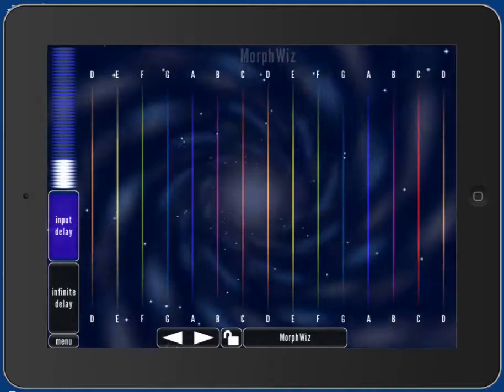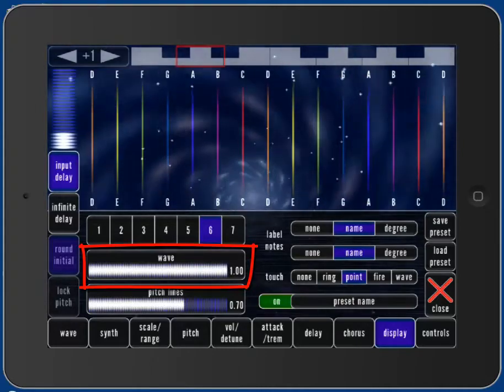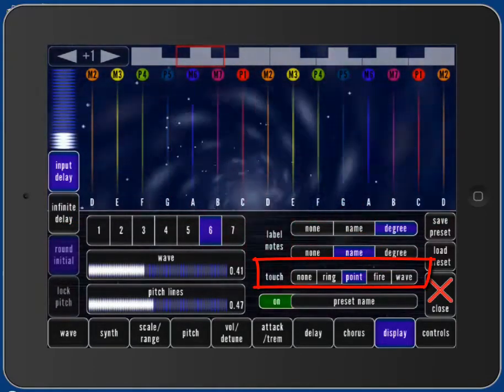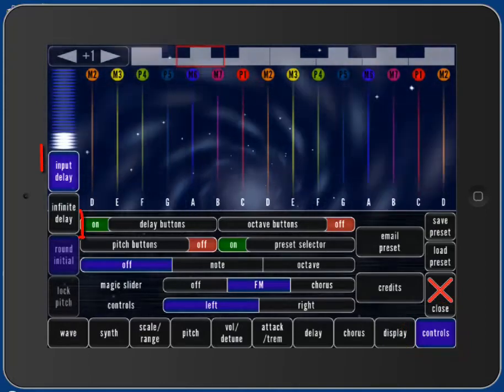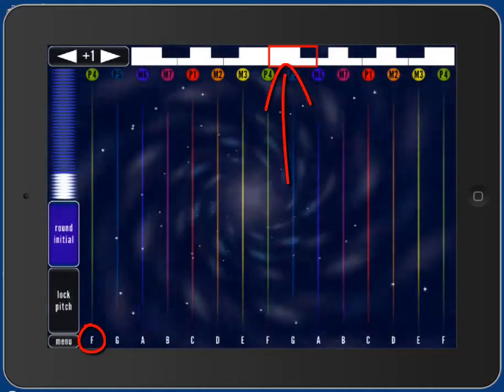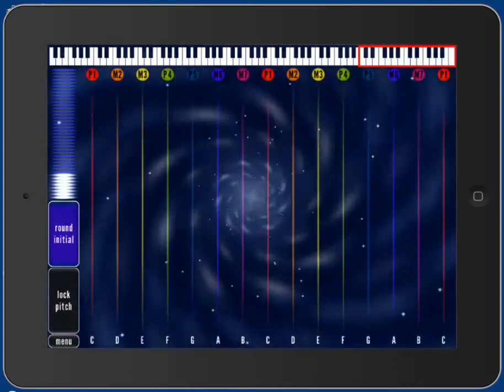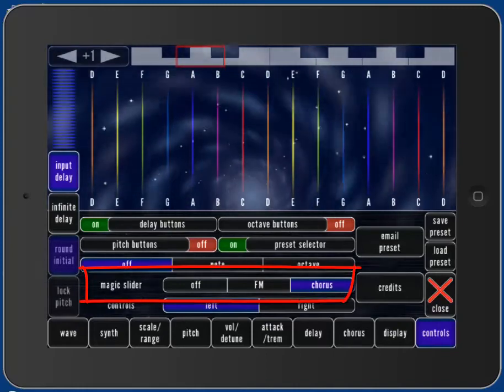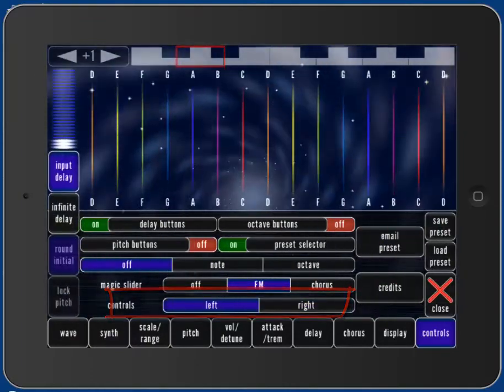MorphWiz Display and Controls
Getting familiar with the display and the controls in MorphWiz for the iPad.